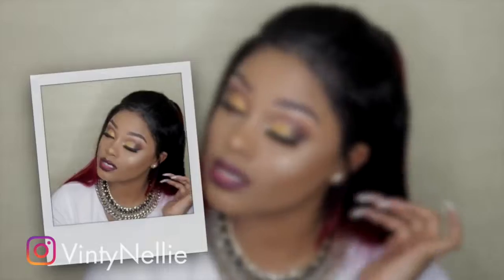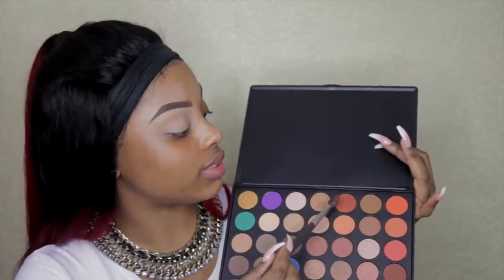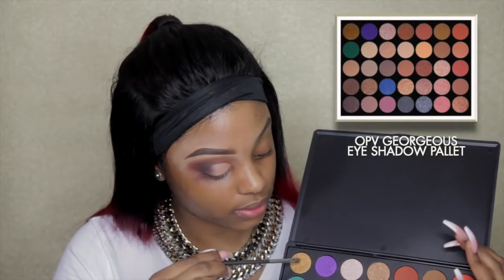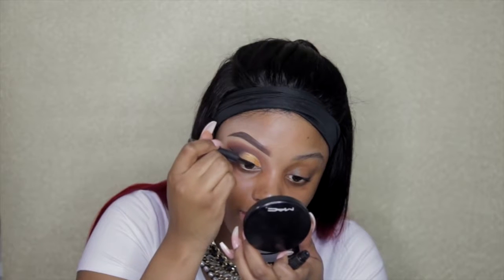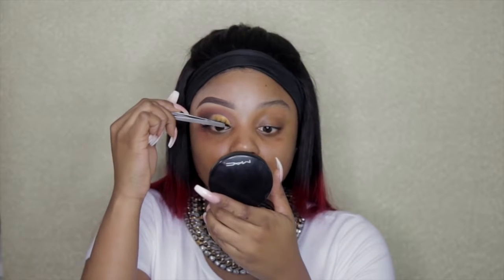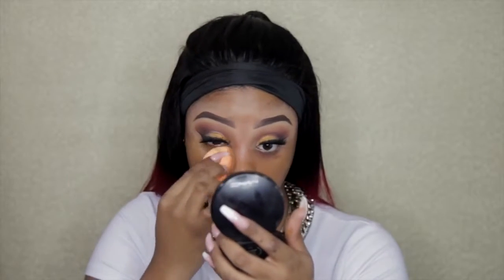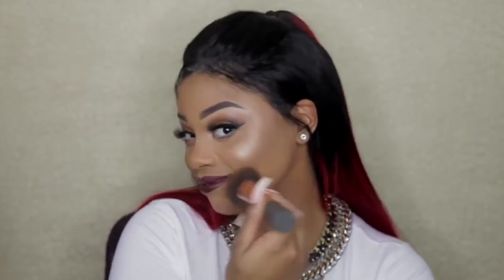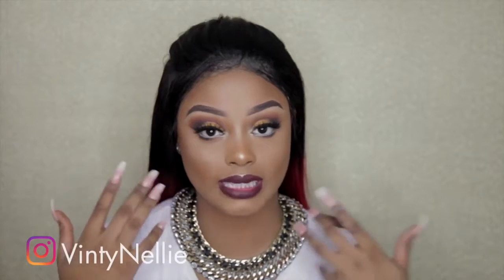EASY CUT CREASE MAKEUP TUTORIAL | TALK THROUGH | VINTYNELLIE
Hey Dolls!!!  Sooo something different, a detailed step by step cut crease tutorial. I thought that a talk through would be good as I've noticed that some of you find it hard to keep up with the speeded up videos... hence the long length of the video!

- LETS GET THIS VIDEO TO 10K LIKES FOR MORE TALK THROUGHS! -